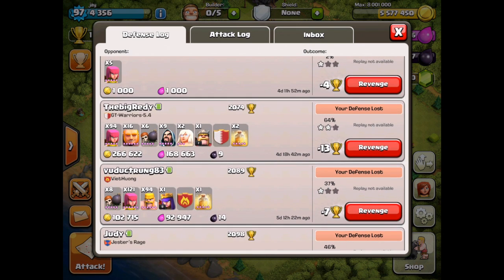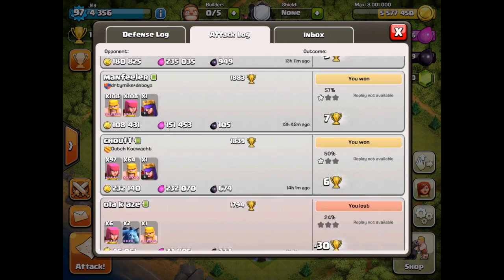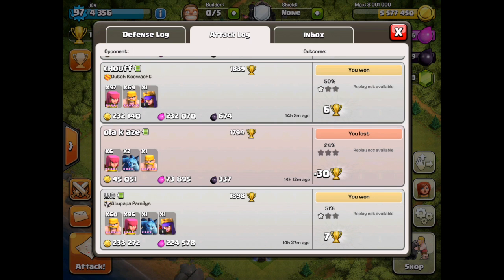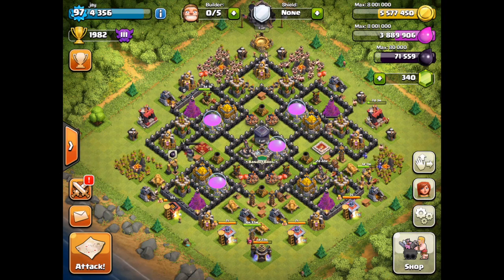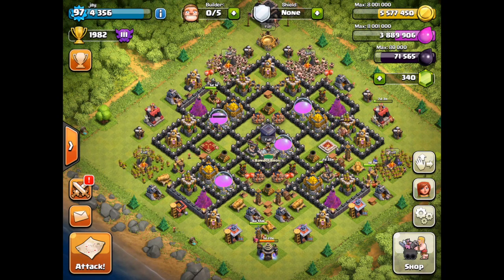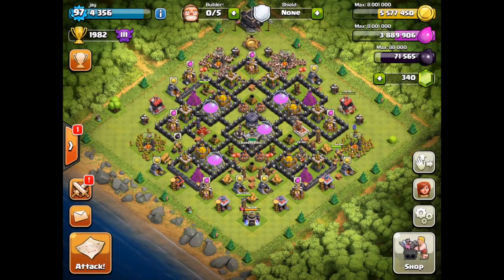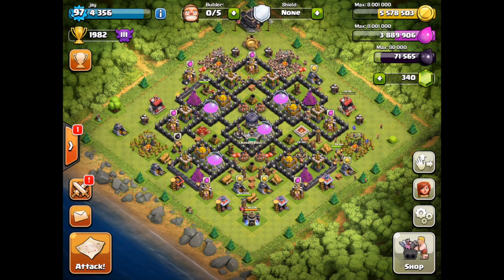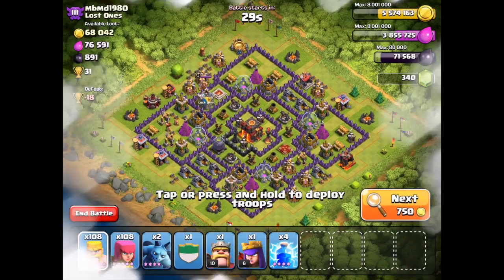Town Hall 9 Livin Ep 7: Efficient Farming and losing Vinny's bet!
Whats up Clashers!  Today I talk about how to efficiently farm 1 million+ resources in 1-2 hours and give some tips on how to quickly prep armies so you can raid more in less time and a little about keeping your loot.

(open link on mobile device/tablet)